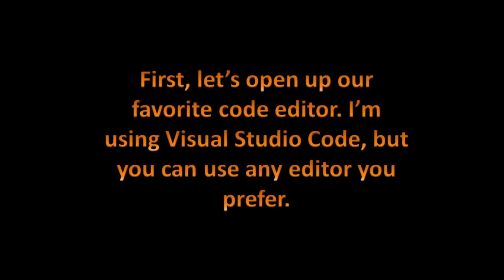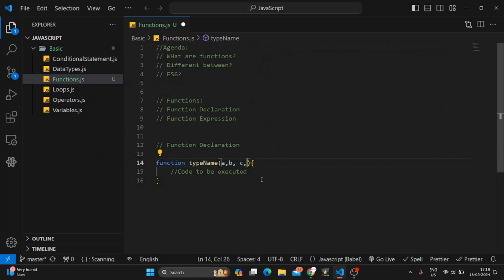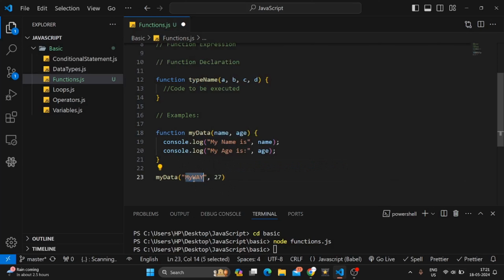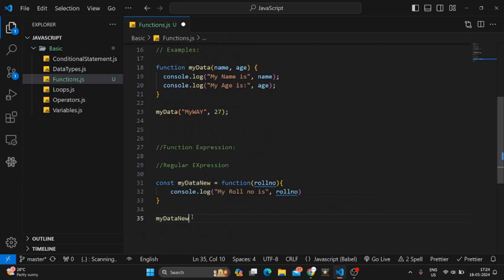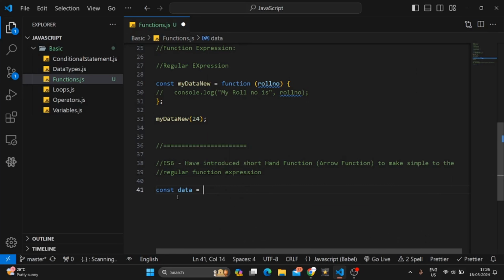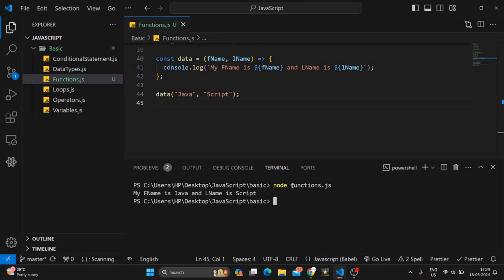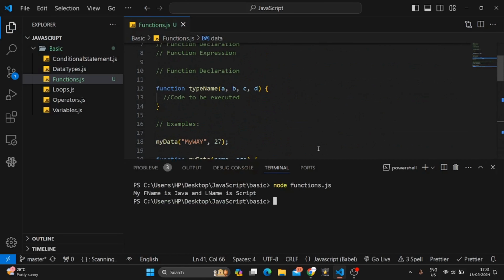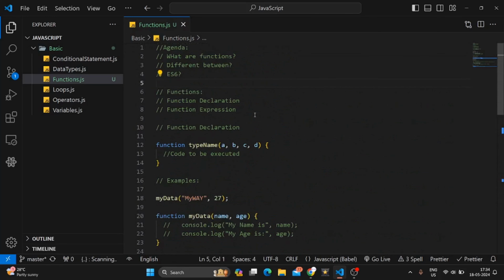"Functions In JavaScript : A Beginner's Guide"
Routing in React.js involves using libraries like React Router to manage how your application's UI changes based on the URL or path in the browser. It lets you define routes that map specific URLs to different React components, allowing for seamless navigation and dynamic content rendering without page refreshes.